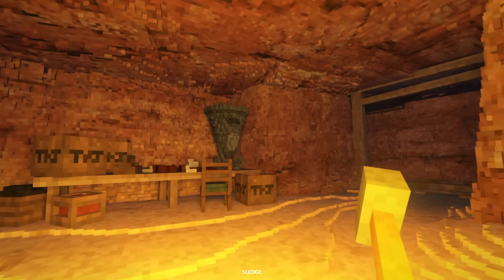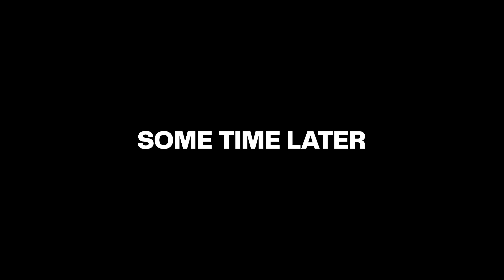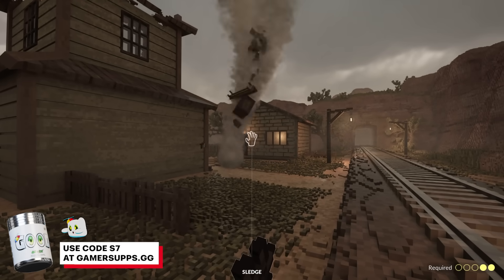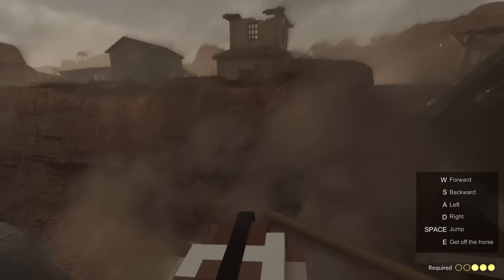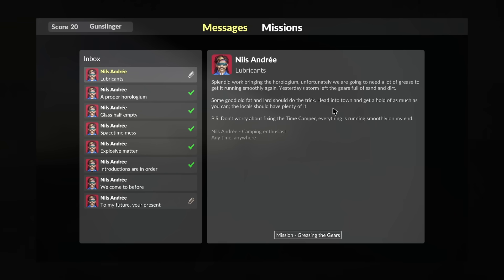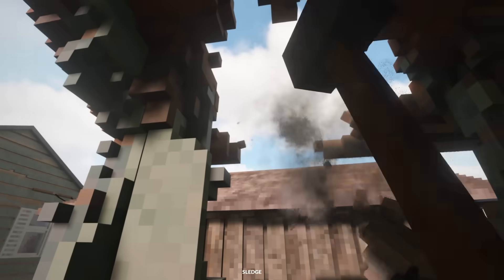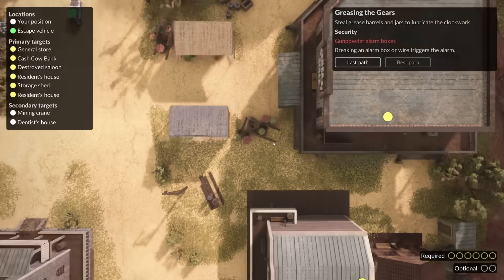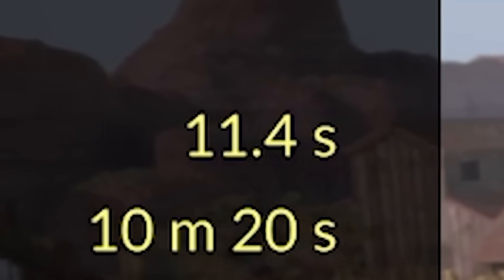Teardown Has Made a BIG Mistake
The plot thickens on Teardown
Teardown: Time Campers DLC - Part 3